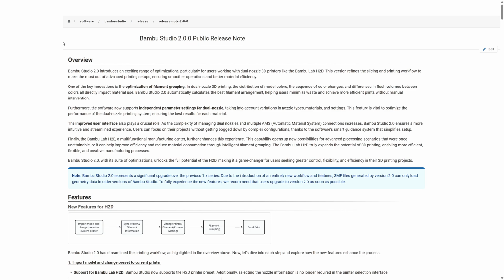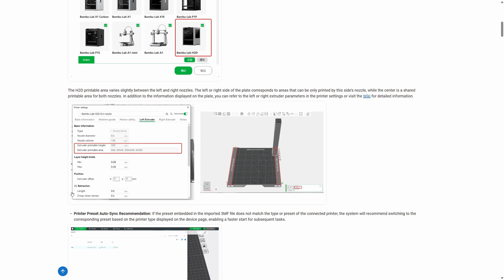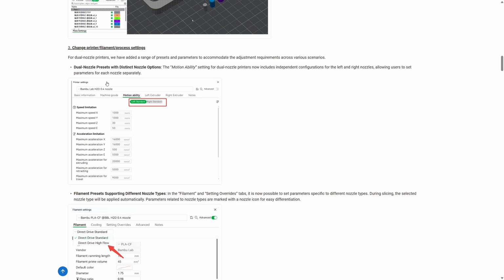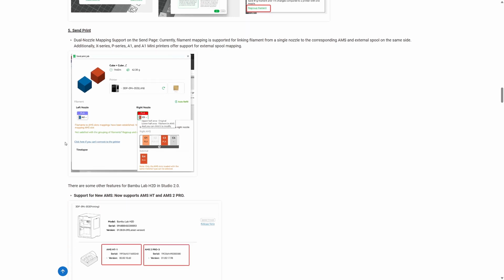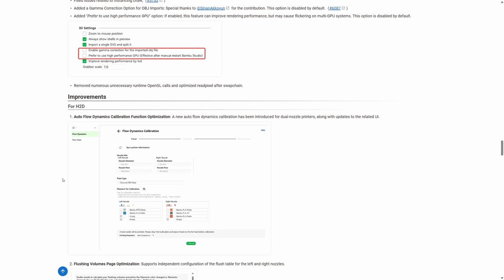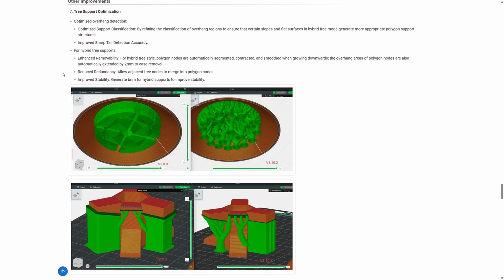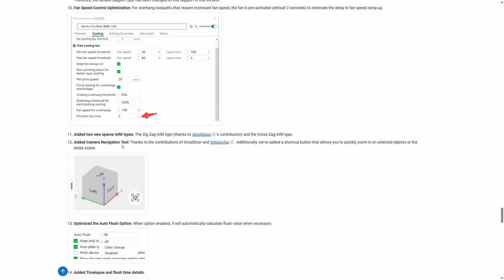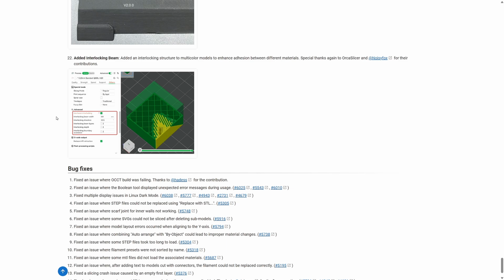Bambu Studio 2.0 Introduces EXCITING New Features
Bambu Lab has just released Bambu Studio 2.0, and it’s packed with powerful new features and improvements—especially for dual-nozzle 3D printing with the H2D. In this video, I walk through all the major changes, updates, and hidden gems you need to know!

🚀 What’s New in Bambu Studio 2.0:

👉Complete dual-nozzle workflow support for H2D
👉Smarter filament grouping to reduce waste
👉UI upgrades for faster slicing and cleaner workflow
👉Improved Prime Tower settings, heat bed display, and auto-calibration
👉Up to 32 filament colors per project
👉Camera navigation tools, new sparse infill types, and better OBJ imports
👉Huge tree support and brim ear upgrades
👉Over 40 additional fixes and enhancements

This is a massive update and a big leap forward in performance, stability, and flexibility—especially for users planning to dive into multi-material or dual-extrusion printing.

✅ About Planet 3DP

Welcome to Planet 3DP, a 3D printing channel specifically for 3D printer users. We create videos to help you master the greatest hobby on earth and enhance your printing experience. Our tutorials are easy to follow and edited to ensure you stay up to speed with the latest in the 3D printing industry. New content is added every week, continually expanding our library of resources.

Whether you are a beginner or a seasoned pro, our step-by-step guides, expert tips, and project showcases will elevate your 3D printing skills. Join us to explore the limits of 3D printing, share your achievements, and learn from a supportive community.

ADD HASHTAGS

© Planet 3DP